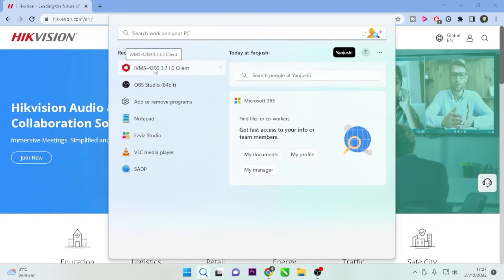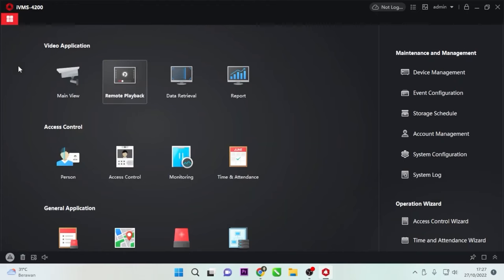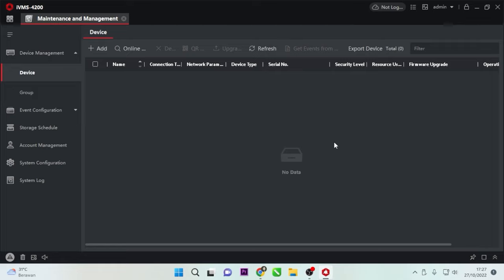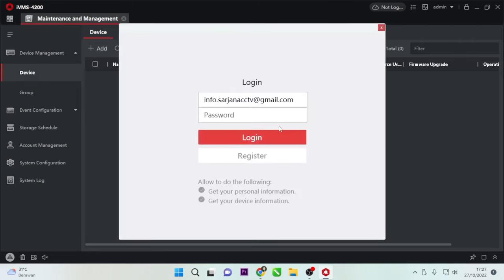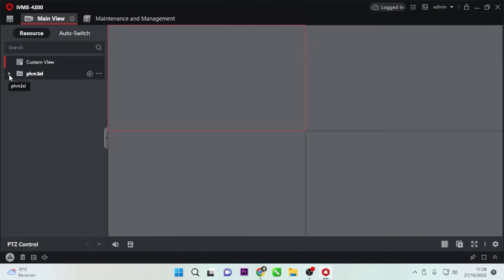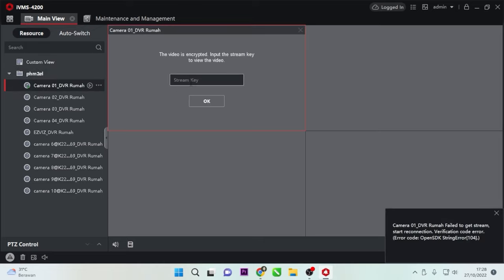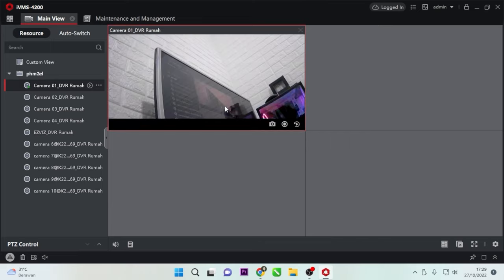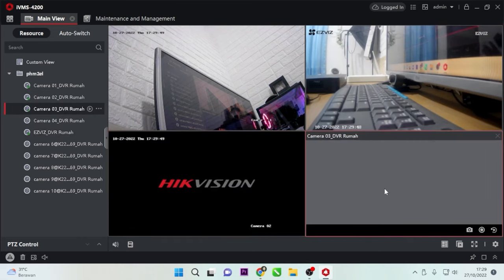[UPDATE] Hik Connect for PC | Hikvision CCTV Camera Connect to PC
This Video Explain [UPDATE] Hik Connect for PC | Hikvision CCTV Camera Connect to PC. In this video, we'll walk you through the simple steps to connect your Hikvision CCTV camera to your PC. We'll provide clear instructions for setting up the connection between your camera and PC.
This Video related with hik connect, hik connect for pc, hik-connect, how to download hik connect in pc, ivms 4200 hik-connect pc, how to install hik connect on pc, hik connect pc setup, how to use hik connect on pc, hikvision on pc, how to see hikvision camera online in pc, and hikvision dvr pc software.